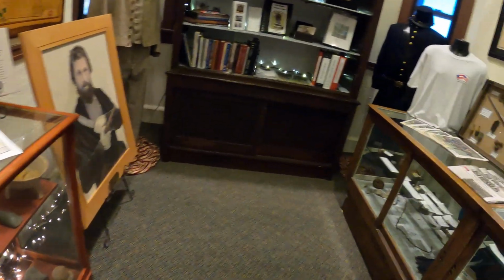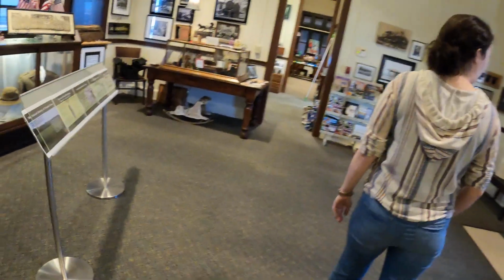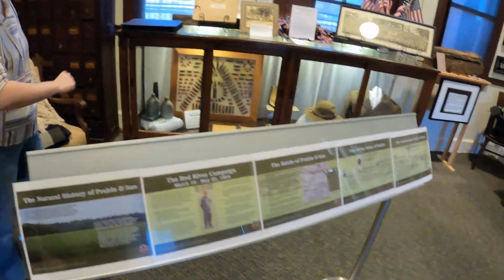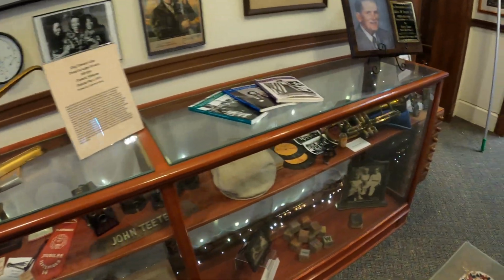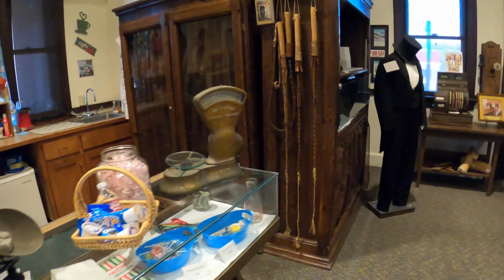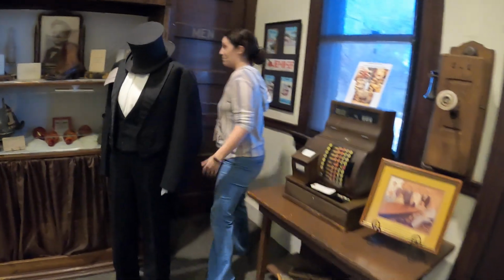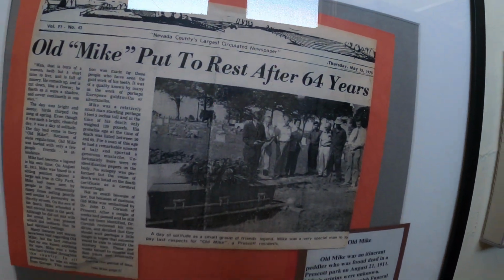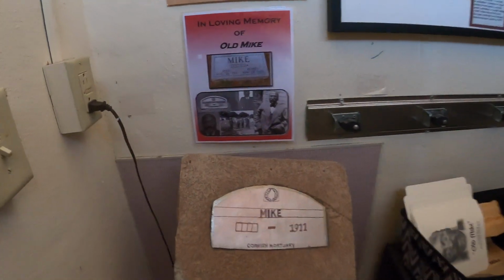Prescott Arkansas Museum "Old Mike"